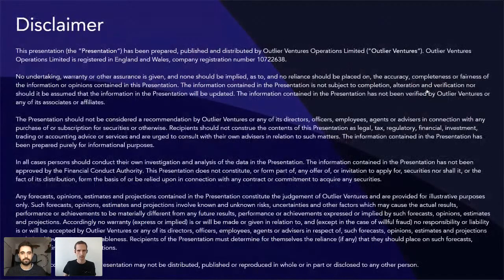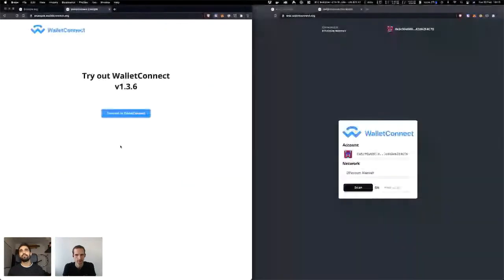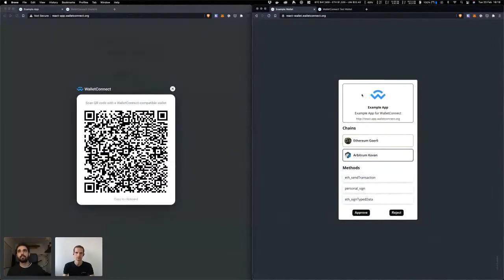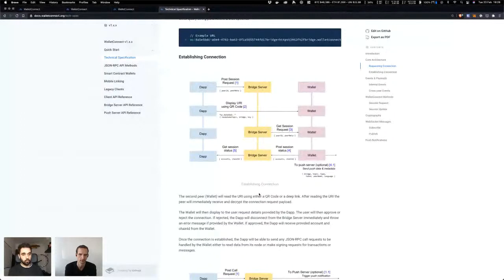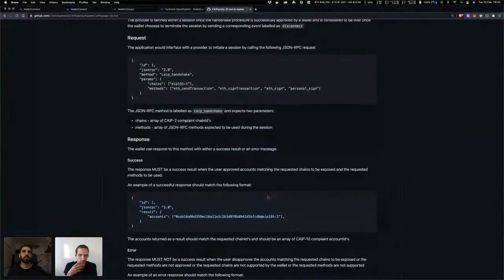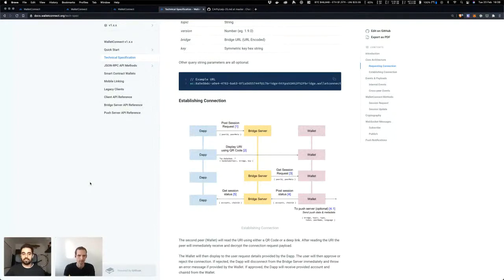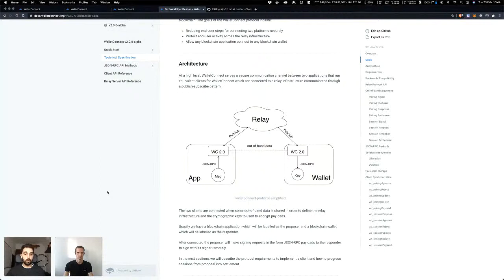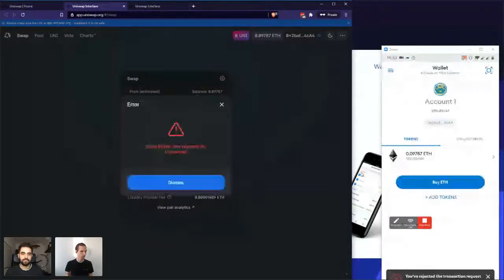Using DApps Easily and Securely with WalletConnect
WalletConnect is an open source protocol for connecting decentralised applications to mobile wallets with QR code scanning or deep linking. A user can interact securely with any Dapp from their mobile phone, making WalletConnect wallets a safer choice compared to desktop or browser extension wallets.

We are joined by Pedro Gomes, founder and project lead of WalletConnect, to discuss:

- The origin of WalletConnect
- How the magic of WalletConnect works under the hood
- How DApps can integrate with WalletConnect
The Video may contain material that is not directed to, or intended for distribution to or use by, any person or entity who is a citizen or resident of or located in any locality, state, country or other jurisdiction where such distribution, publication, availability or use would be contrary to law or regulation or which would subject Outlier to any registration or licensing requirement within such jurisdiction.

All material presented in this Video, unless specifically indicated otherwise, is under copyright to Outlier and/or Outlier’s licensors.
The Video should not be considered a recommendation by Outlier Ventures or any of its directors, officers, employees, agents or advisers in connection with any purchase of or subscription for securities or otherwise. Recipients should not construe the contents of this Video as legal, tax, regulatory, financial, investment, trading or accounting advice or services and are urged to consult with their own advisers in relation to such matters.

Information and opinions presented in this Video have been obtained or derived from sources believed by Outlier to be reliable, but Outlier makes no representation as to their accuracy or completeness. Outlier accepts no liability for loss arising from the use of the material presented in this Video. Outlier may have issued, and may in the future issue, other communications that are inconsistent with, and reach different conclusions from, the information presented in this Video. Those communications reflect the different assumptions, views and analytical methods of the analysts who prepared them and Outlier is under no obligation to ensure that such other communications are brought to the attention of any recipient of this Video.

Past performance should not be taken as an indication or guarantee of future performance, and no representation or warranty, express or implied, is made regarding future performance. Information, opinions and estimates contained in this Video reflect a judgment at its original date of publication by Outlier and are subject to change without notice.

This Video may provide the addresses of, or contain hyperlinks to, websites. Except to the extent to which the Video refers to website material of Outlier, Outlier has not reviewed any such site and takes no responsibility for the content contained therein. Such address or hyperlink (including addresses or hyperlinks to Outlier's own website material) is provided solely for your convenience and information and the content of any such website does not in any way form part of this Video. Accessing such website or following such link through this Video or Outlier's website shall be at your own risk.

This Video and introductions and sponsorship opportunities through Outlier Ventures are only suitable for ‘Certified High Net Worth Individuals’, ‘Self-Certified
Sophisticated Investors’, ‘Certified Sophisticated Investors’, ‘Associations of High Net Worth or Sophisticated Investors’, or ‘Investment Professionals’ (in each case as defined by the Financial Services and Markets Act 2000 and the Financial Services and Markets Act 2000 (Financial Promotions Order) 2005) or others to whom the Video may be lawfully communicated and/or to whom introductions and/or sponsorship opportunities may be lawfully made/communicated. Any person requesting to contact a company through Outlier Ventures does so at their own risk and is solely responsible for conducting any legal, accounting or due diligence review.